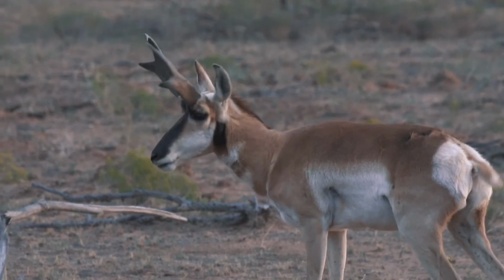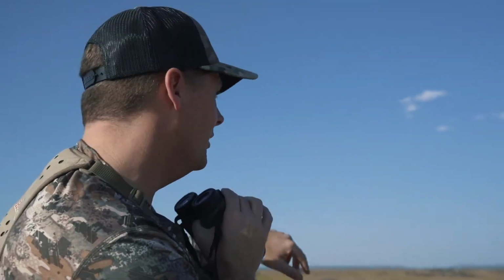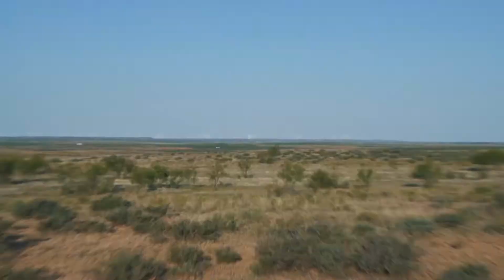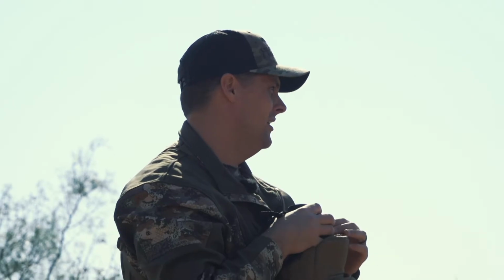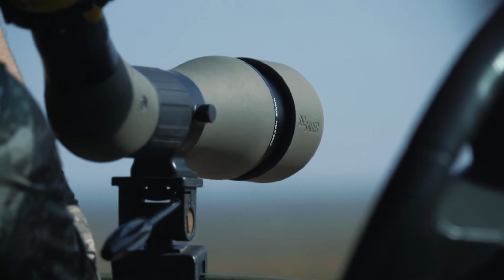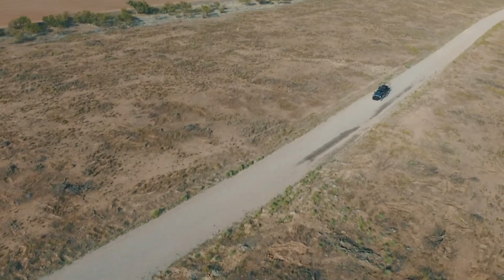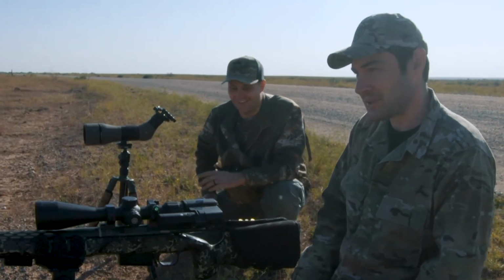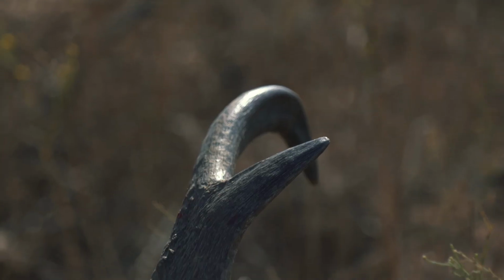Intense Pronghorn Stalk!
We chase speedboats all week with the new Sig Sauer Electro-Optics products! A few coyotes as well!